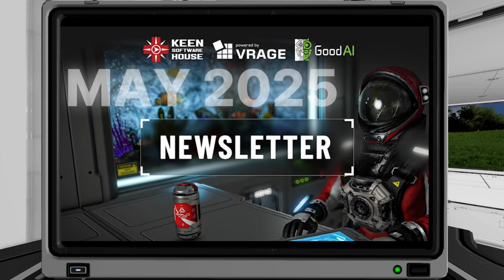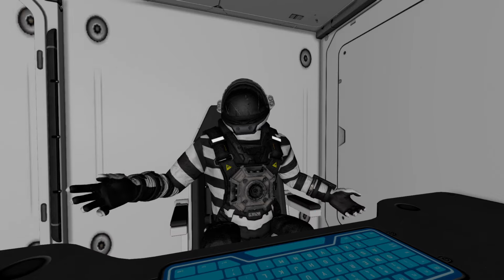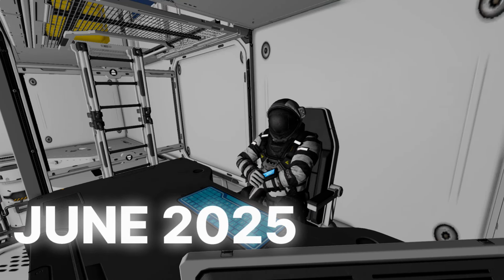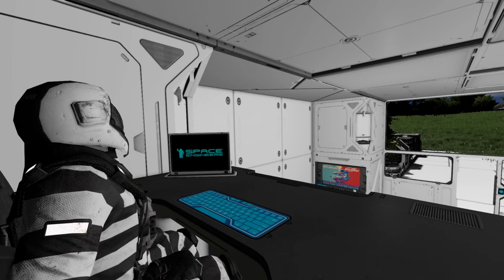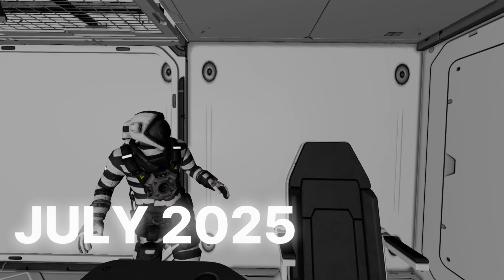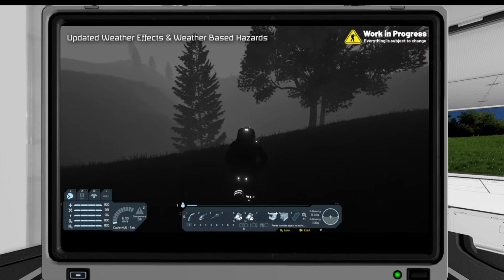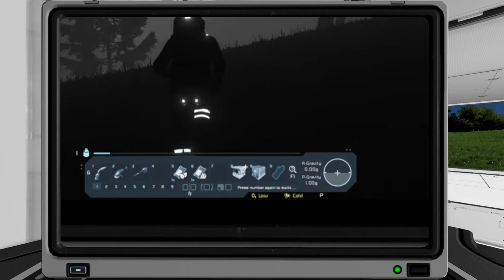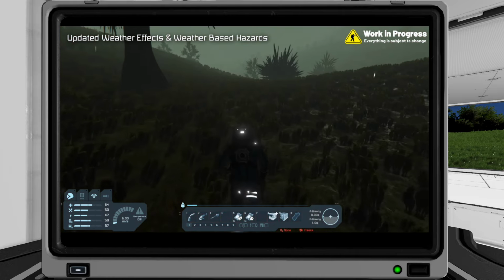Space Engineers Survival Update? What's Next?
🚀 Welcome, Engineers! Today, we're blasting off into the unknown to uncover "What's NEXT in Space Engineers?" The anticipation for the next major update is building, and in this video, we're breaking down everything we know – and everything we think we know – about what Keen Software House might have in store for us.

From whispers of new block types and potential overhauls of existing weather systems, we'll explore all the exciting possibilities. Could we finally get more intricate survival challenges? Don't miss our top predictions for what's coming soon!

Mods:
Eat. Drink. Sleep. Repeat!

💬 What do YOU hope to see in the next update? Share your wildest dreams and most grounded predictions in the comments below!